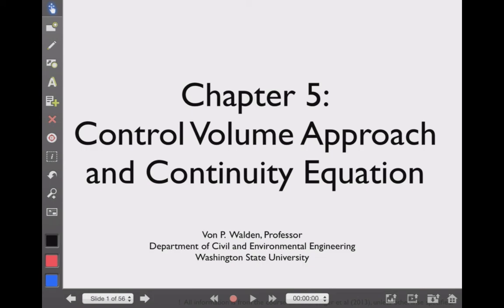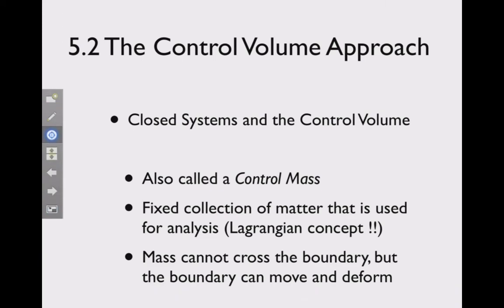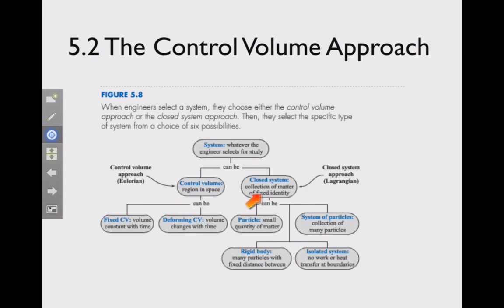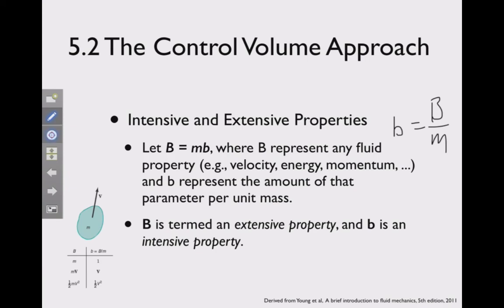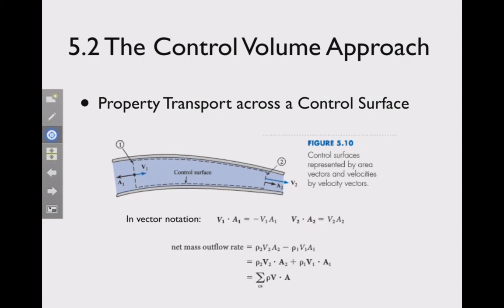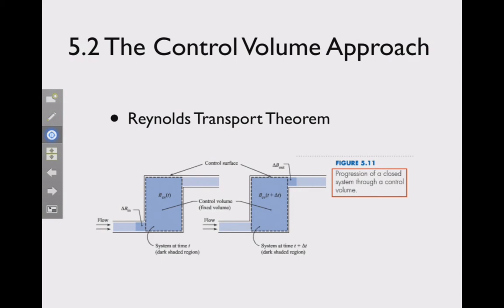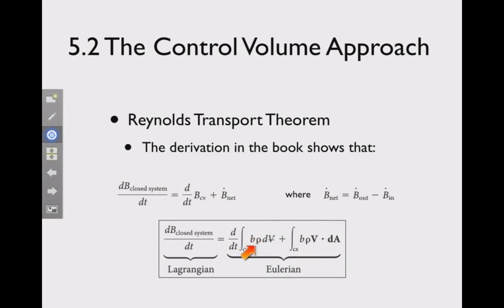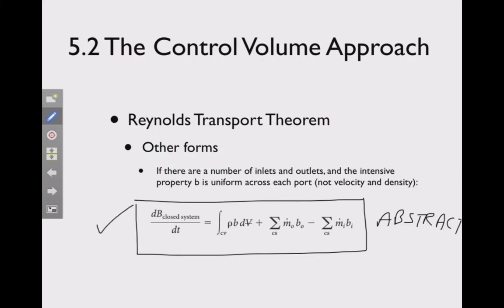CE315: Chapter 5, section 5.2